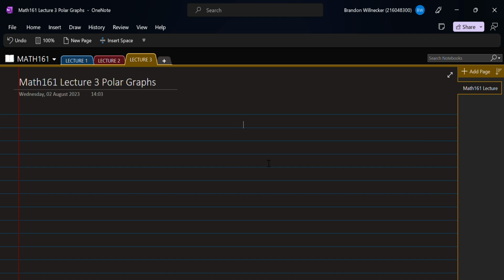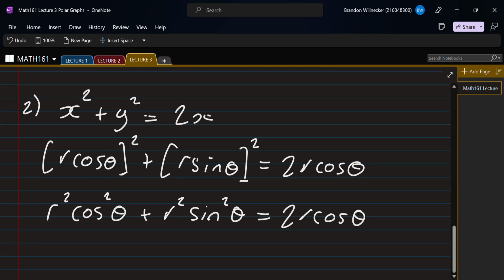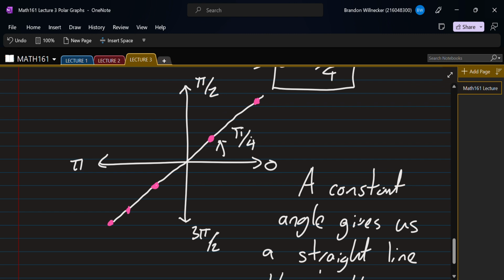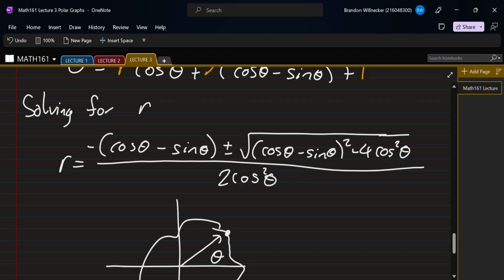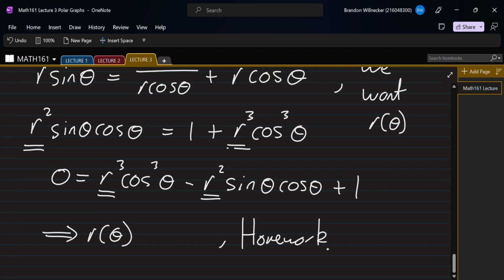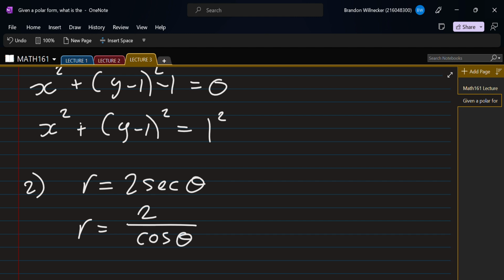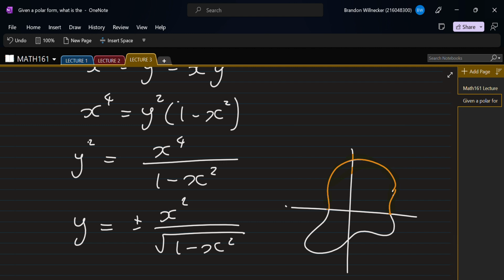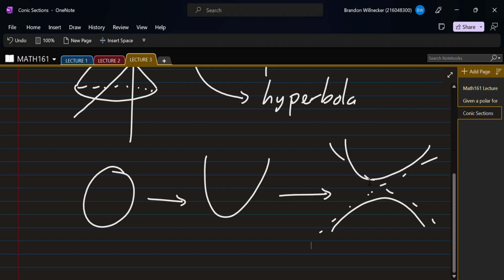Math161 Lecture 3 Polar and Cartesian Graphs